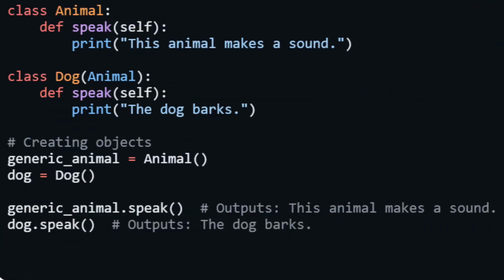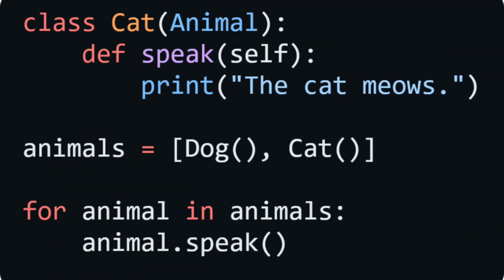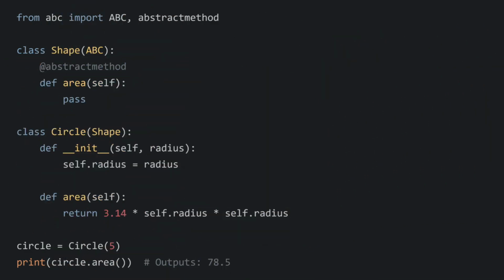The basics of object oriented programming